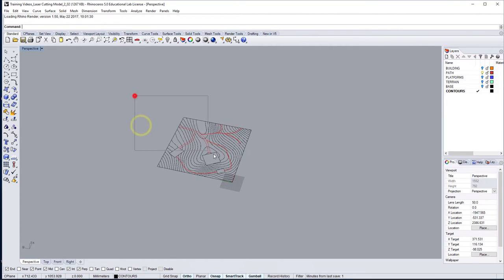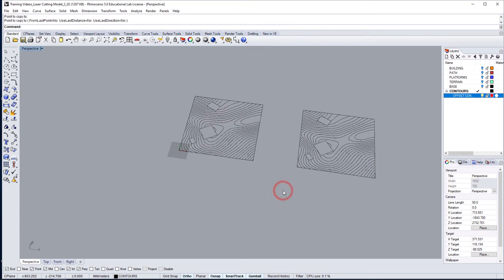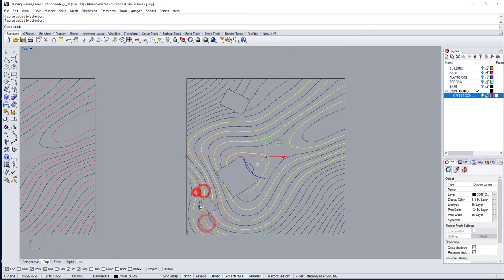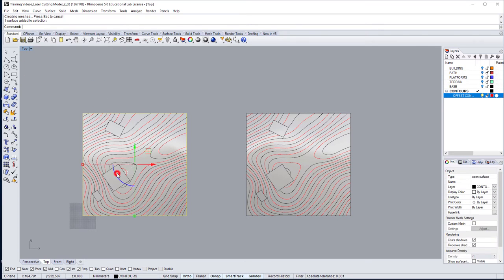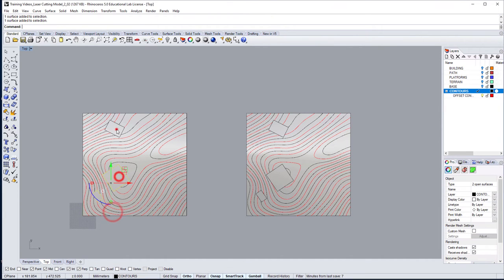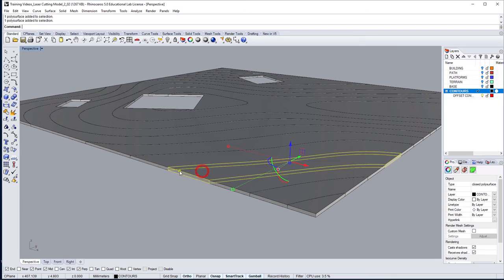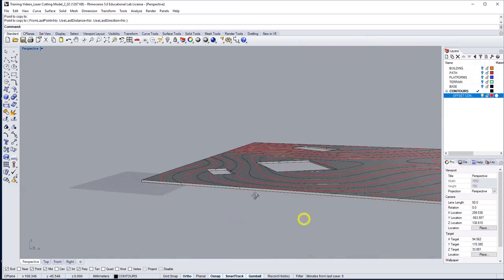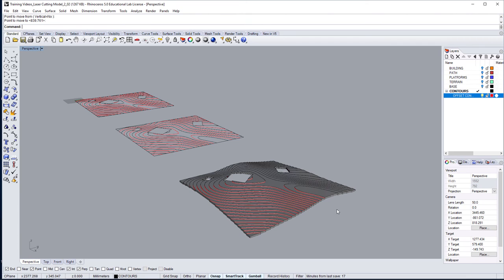0202 Modelling Material Thickness